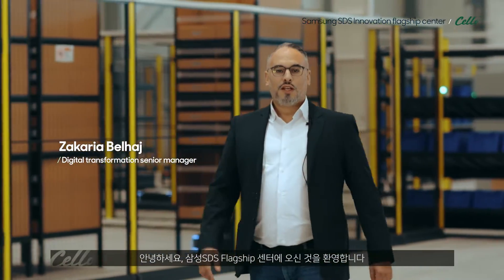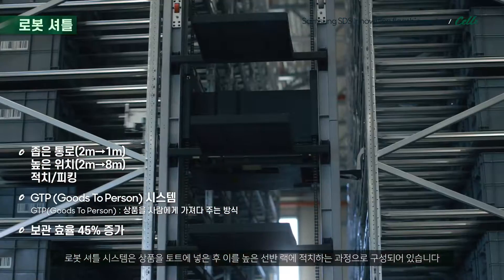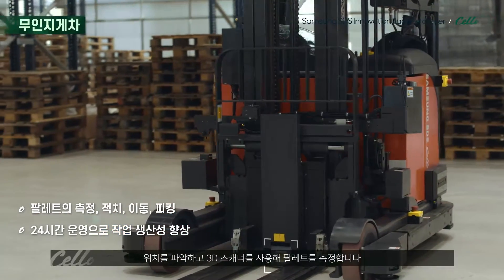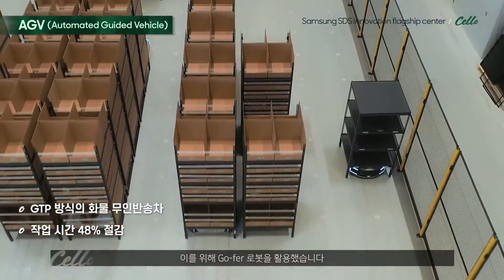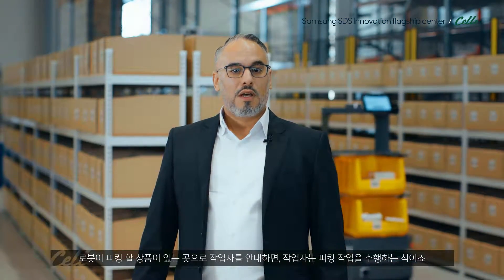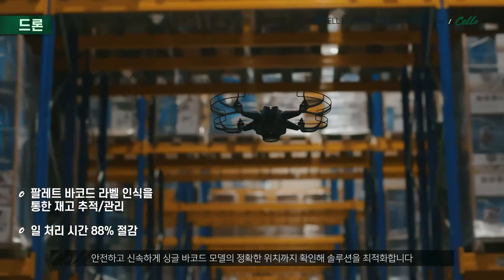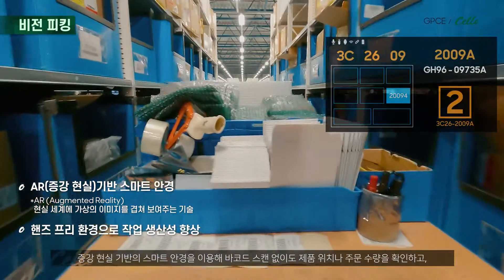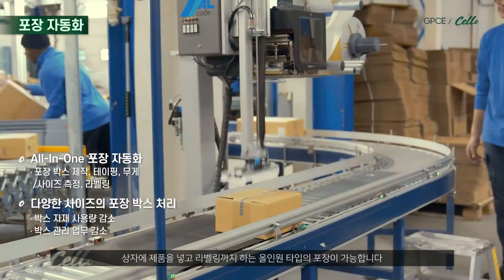삼성SDS 물류 자동화｜글로벌 이노베이션 센터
세상이 원하는 물류는 무엇일까요?
물류는 기술로 전진합니다.
더 나은 기술이 더 나은 물류로 나아가도록
더 적은 비용으로 더 나은 물류 서비스를 제공하는 것.

삼성SDS가 기술 연구를 위한 글로벌 물류 센터를 구축해 자동화 기술 설비를 검증하고
물류 프로세스를 설계해 이에 맞는 최적의 시스템을 구축합니다.

로봇셔틀, 무인지게차와 같은 로봇과 함께 자동화 시스템을 이용해
물류 과정을 효율적으로 처리하고 다양한 IT 기술을 접목해 효율적이고 물류 서비스를 제공합니다.

기술이 더 나은 물류를 만든다는 믿음으로,
삼성SDS 물류 자동화

Better Technoloy, Better Logistics
Global Logisitcs Automation by Samsung SDS
🤗 아래의 채널에서 삼성SDS의 물류 소식을 만나보세요! 🤗